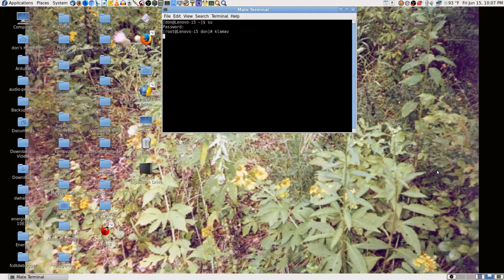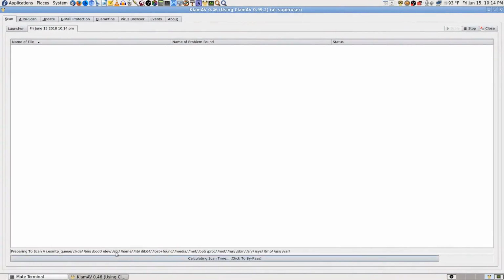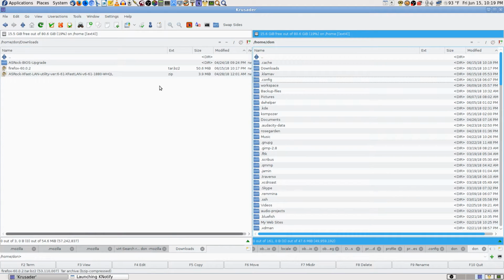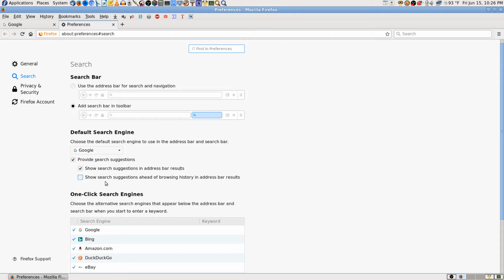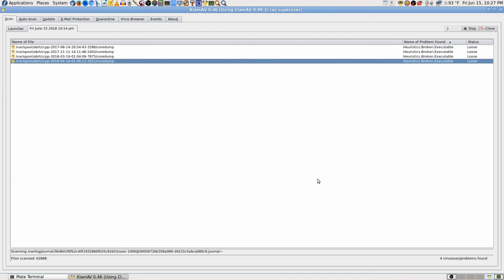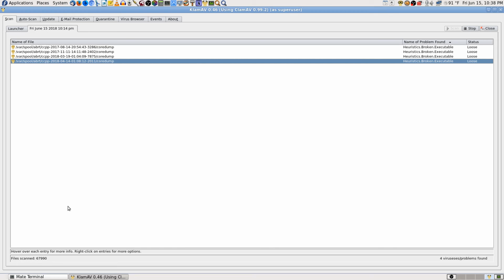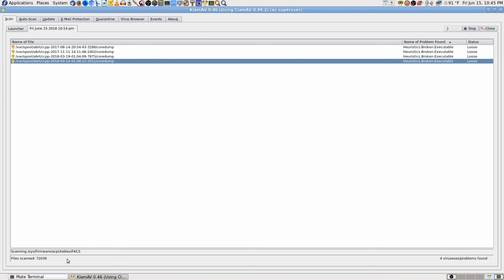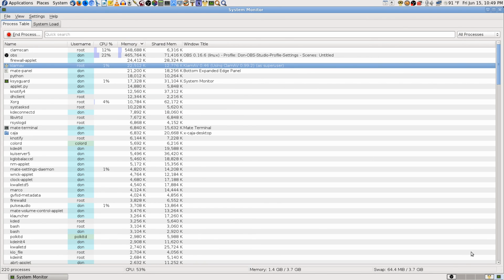Re-Scanning for Malware on Fedora 23, 27 & Debian 8, Deleting old Firefox Stand Alone Version Pt14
Scanning Cleaning Malware from addonbrowser.com on Fedora 23, 27 & Debian 8, Deleting old Firefox Stand Alone Version, from my Fedora 23 Lenovo i5, Downloading and Setting up new Clean Firefox Stand Alone on it Pt14.

Don Bishop Live Stream YouTube Live Broadcast Video, 0615-18.

Virus Malware - Web Safer with VirusTotal Addon for Firefox - Fake Firefox Update Page Tabs Opening ffinst25.download and addonbrowser.com (Block it, Don't Click on the Button! 06-05-18) - How to remove Big Searches adware (Firefox Addon Scam)